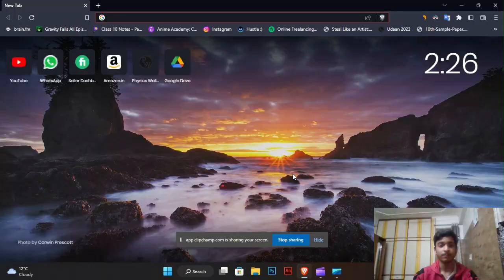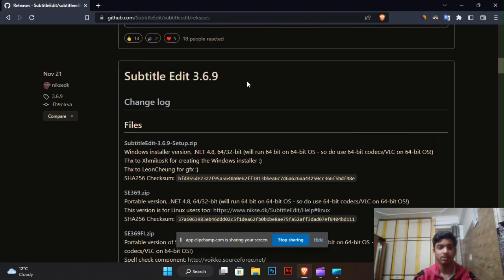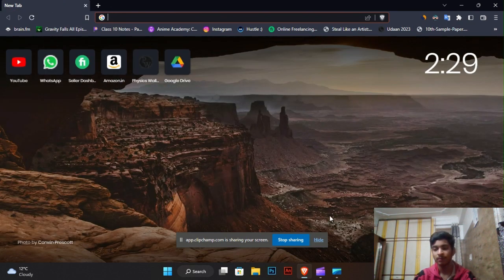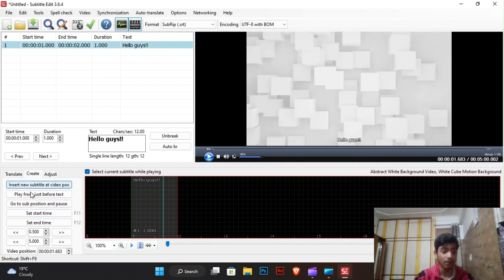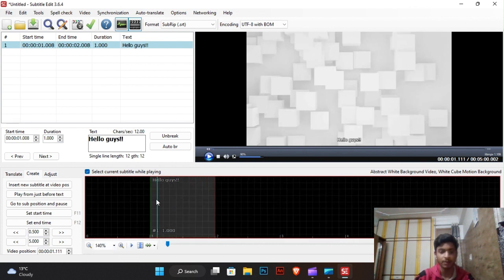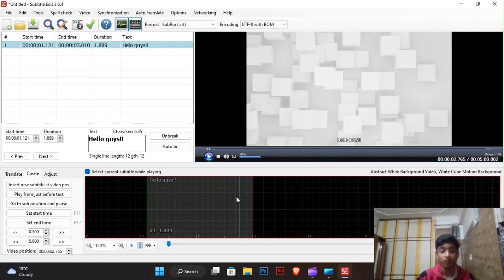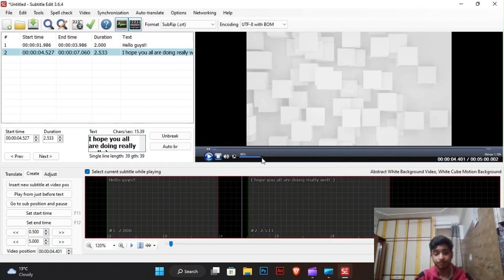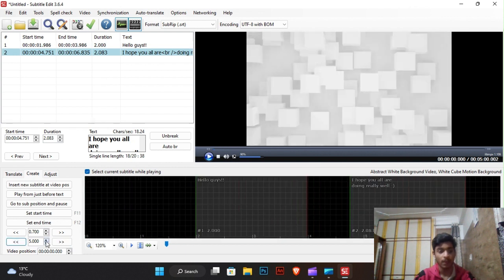How to edit Subtitles!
Learn how to edit and add subtitles, stay with us.